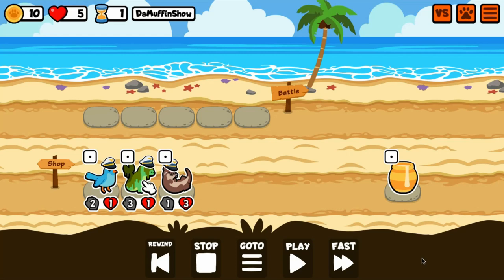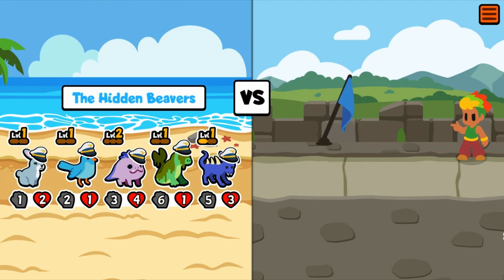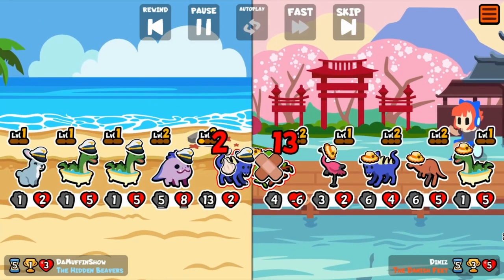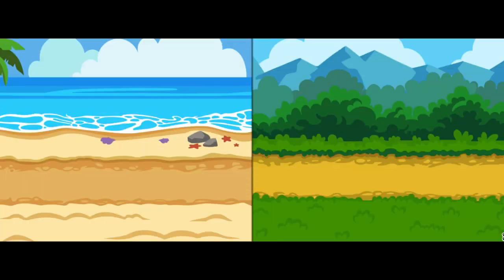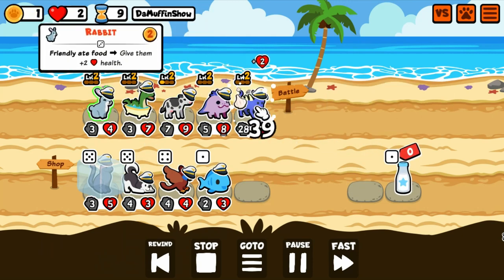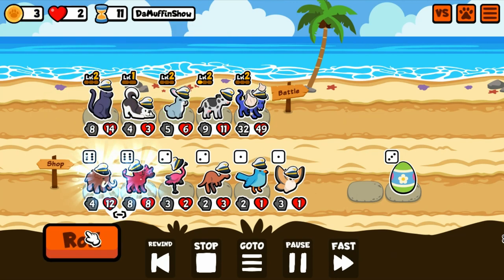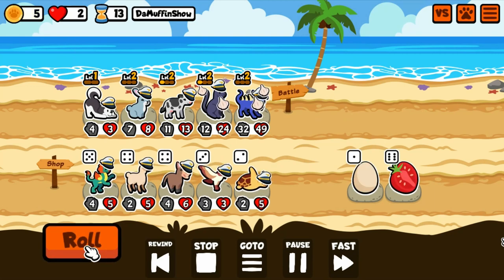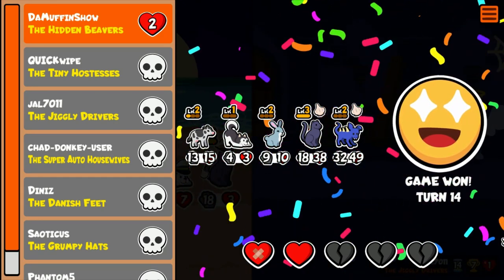How Good Is Chupacabra?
The Chupacabra is Super Auto Pets latest knock out pet appearing as a custom only pet from the Unicorn pack and one of the pets in this week's weekly pack. As a tier two pet it is just as strong as the Rhino is at tier 5. So even though it is not as frustrating to play against as its big brother, it is nonetheless very good.